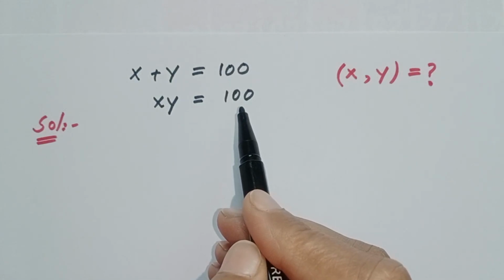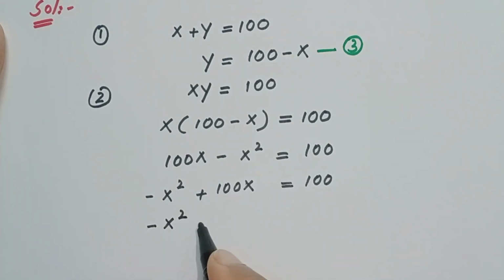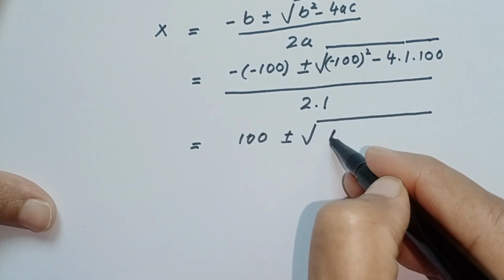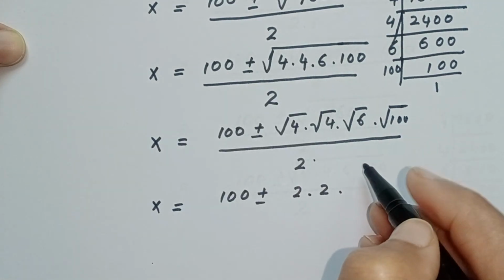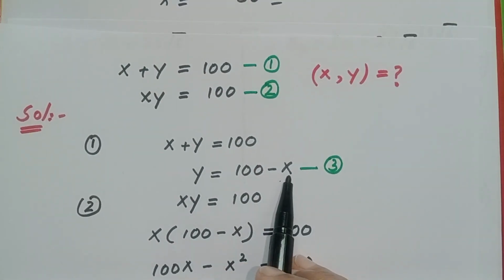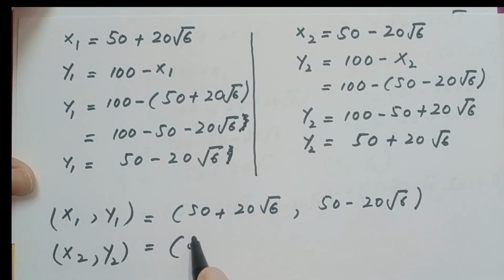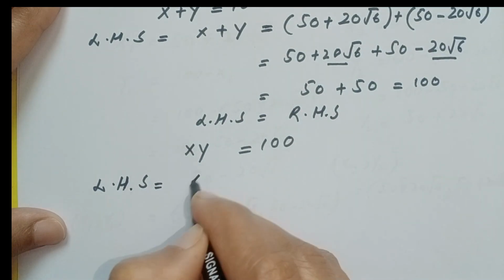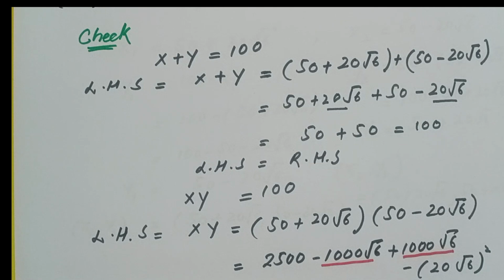Japanese | Can you solve this ? | A Nice Math Olympiad Problem (x,y)=?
Hello Everyone!